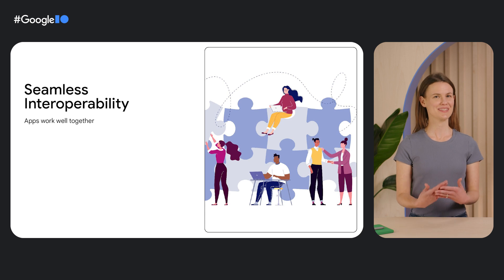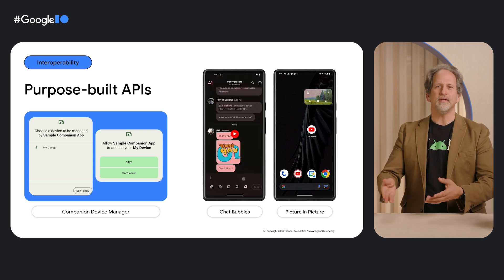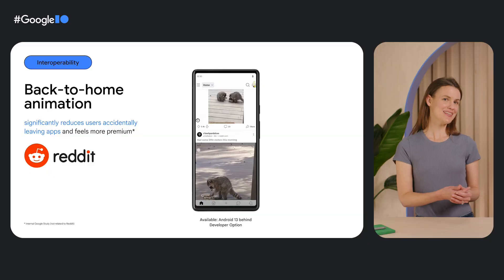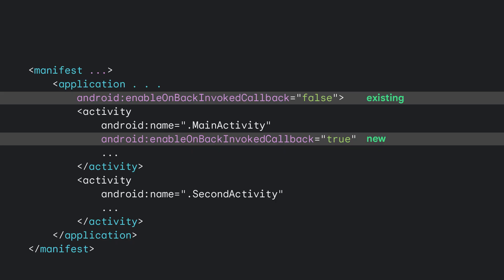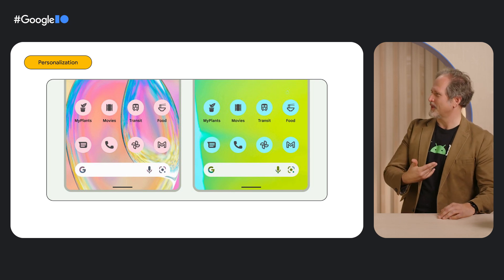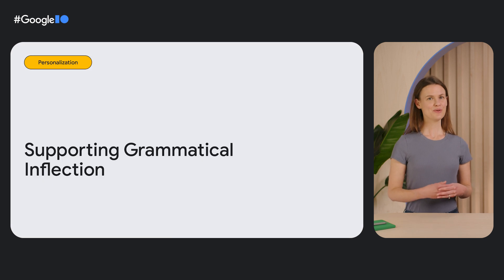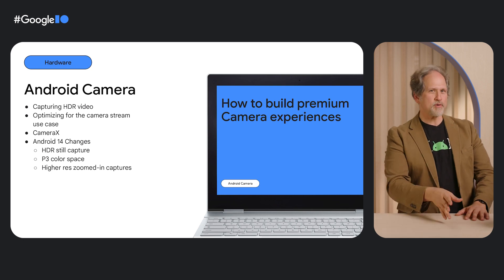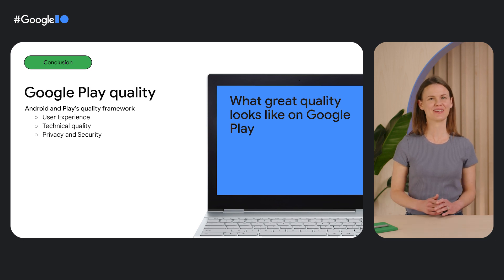Building for the future of Android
Explore a cross section of what's new and what's likely to come in Android, including topics like background work, working across devices, adapting to user preferences, and more – aimed at supporting you in future proofing app development.

Speakers: Daniel Galpin, Ash Nohe